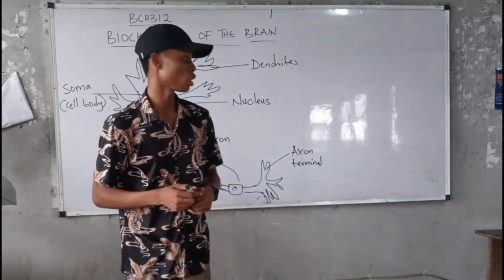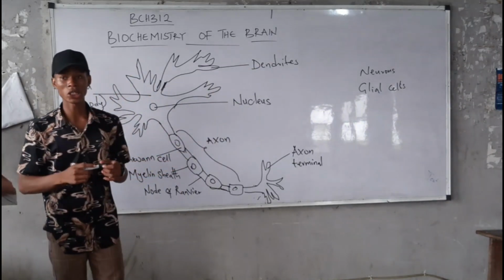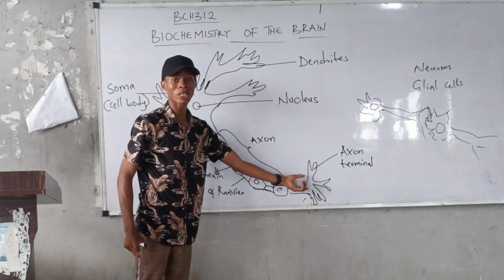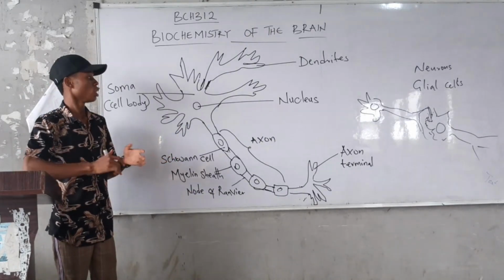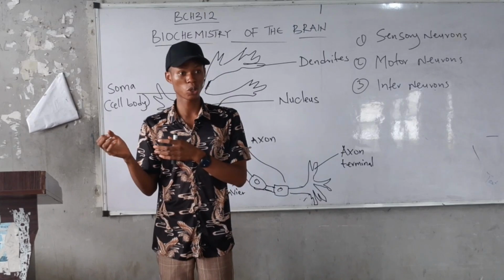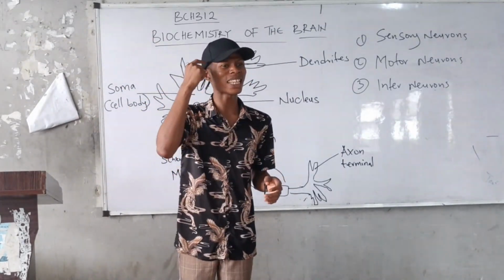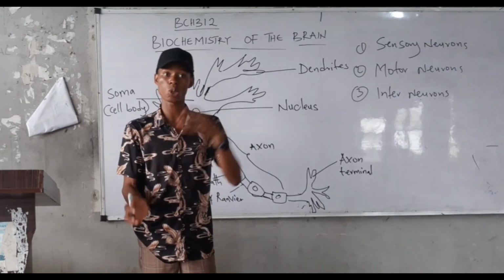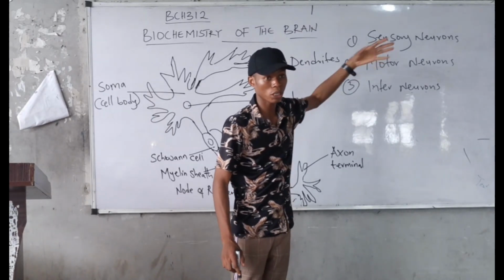BIOCHEMISTRY OF THE BRAIN (PART1)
Neurons Explained